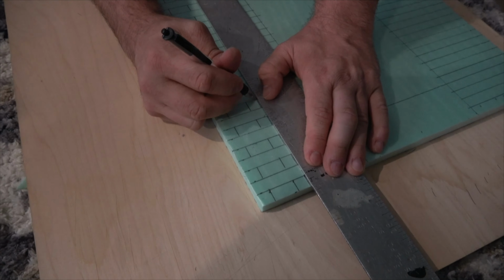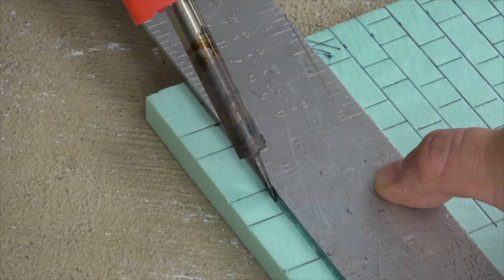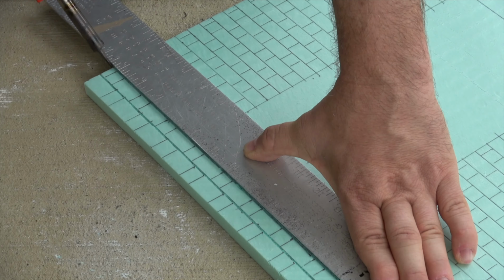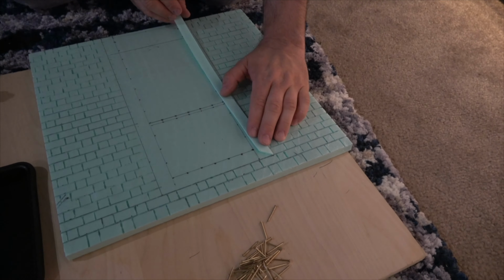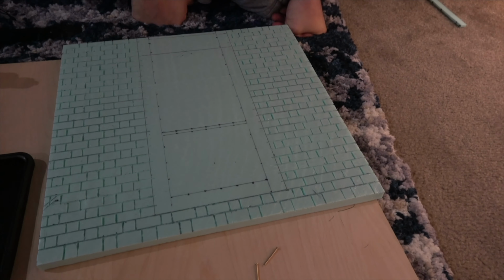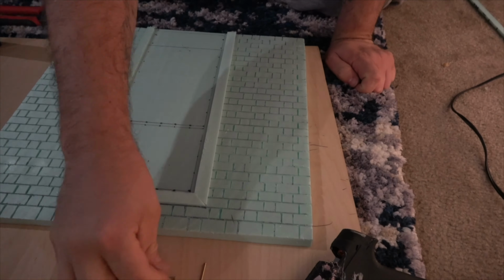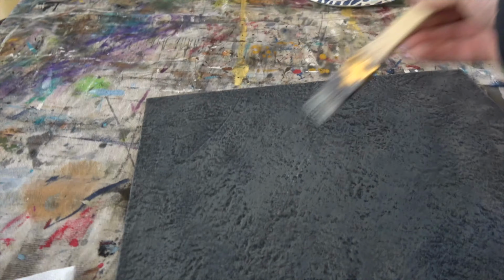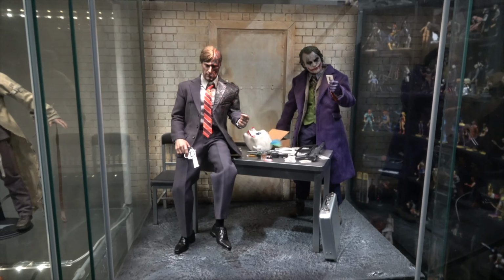Hot Toys Dark Knight Diorama Build